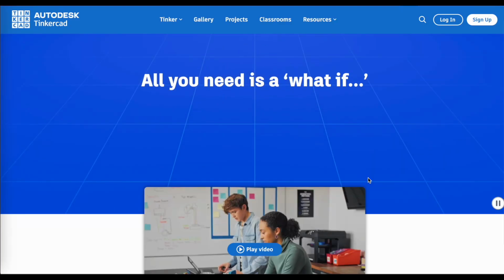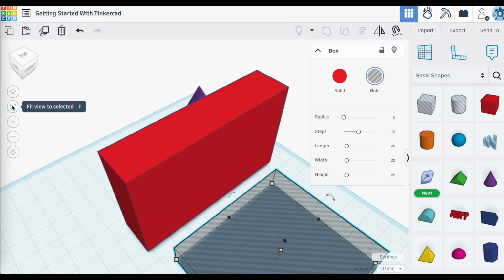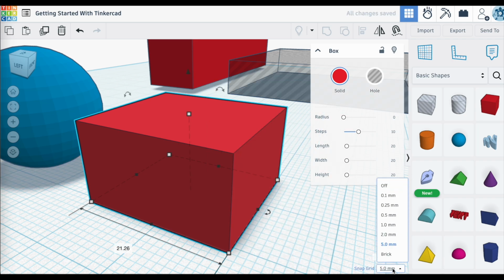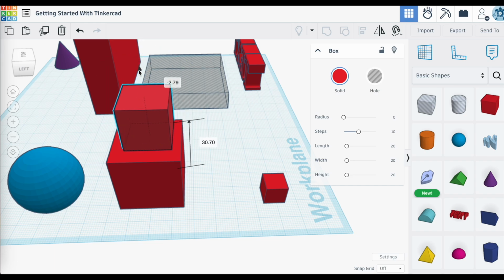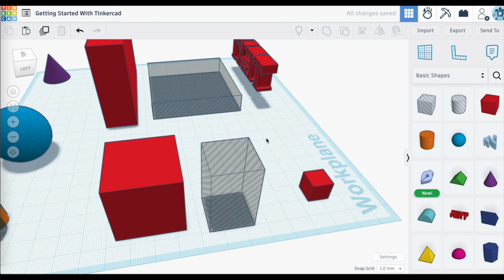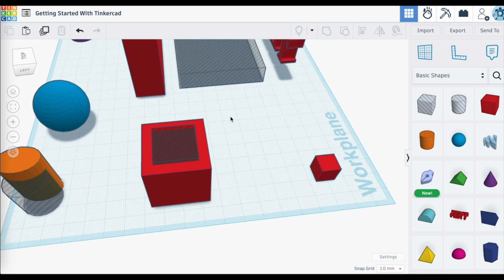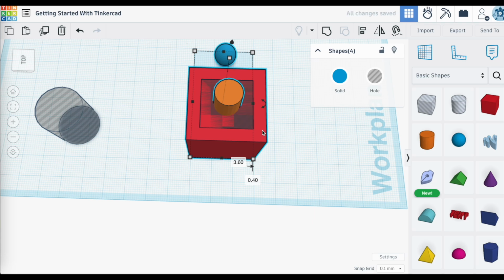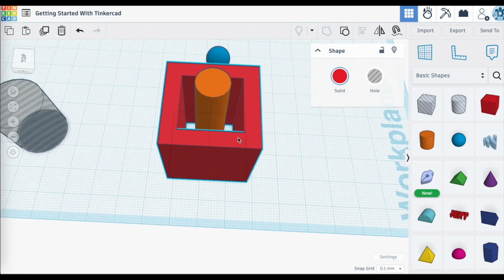Tinkercad Tips Every Beginner Should Know To Avoid Frustration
Are you new to Tinkercad and feeling totally lost? Are you trying to use Tinkercad to 3D print your own projects? Whether your shapes won't line up, your objects keep floating, or resizing is a nightmare, you're not alone—and you're not doing it wrong! In this video, I’ll walk you through essential Tinkercad tips that every beginner should know to avoid frustration and start building with confidence.

We’ll cover how to:
✅ Navigate your work area without getting disoriented
✅ Resize objects precisely (without dragging randomly!)
✅ Align and move objects the smart way
✅ Select and group your shapes like a pro

Chapters
00:00 Intro
00:38 Navigating the Build Plate
01:45 Resizing Objects
04:27 Moving and Aligning Objects
08:37 Selecting and Grouping Objects

Stop struggling and start creating! These beginner-friendly tips will save you time, help you make better models, and—most importantly—keep you from rage quitting.